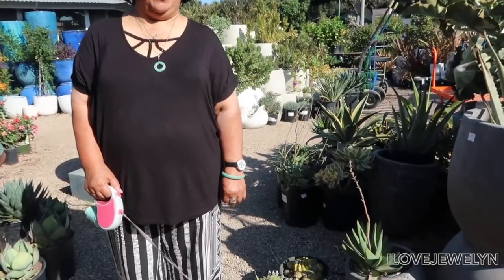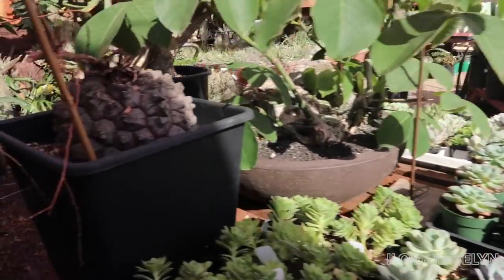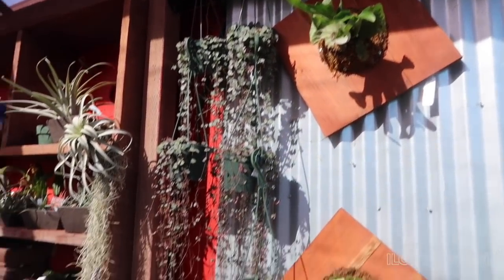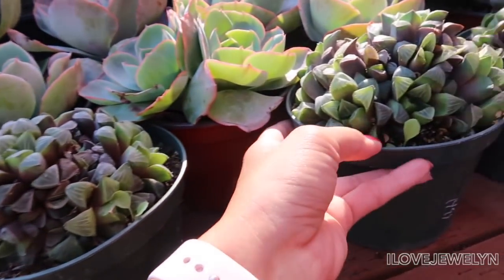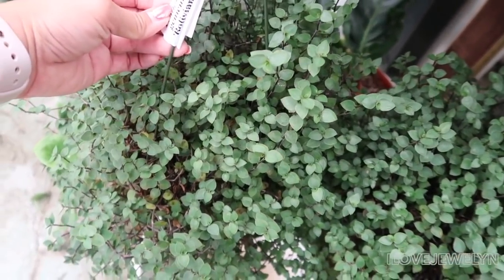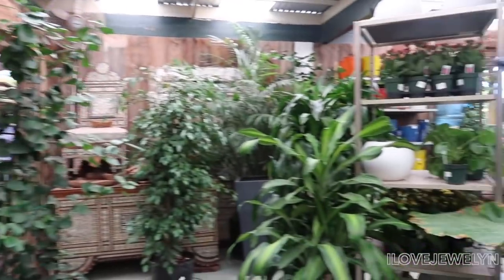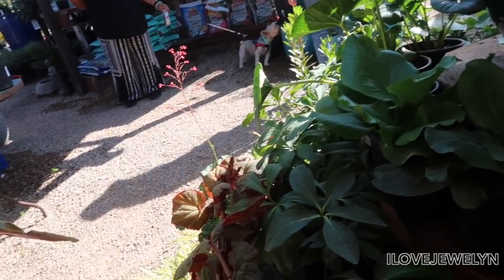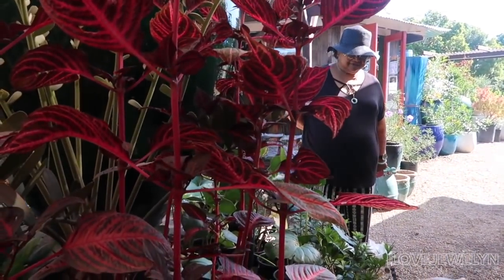Come with me: Plant shopping + tour | Santa Barbara, CA | Sept 2019 | ILOVEJEWELYN